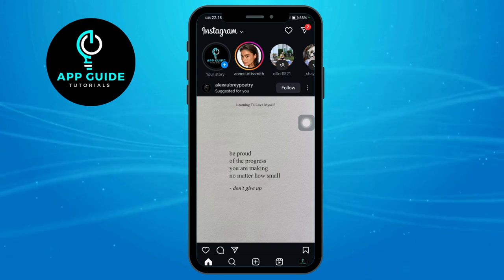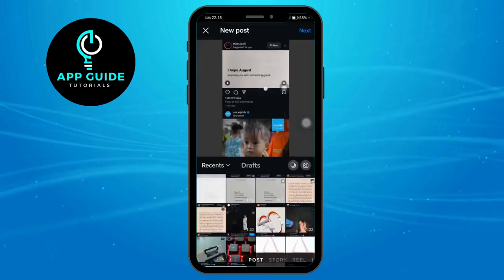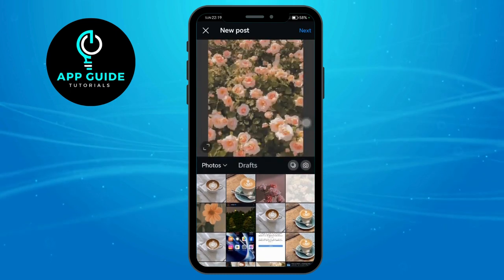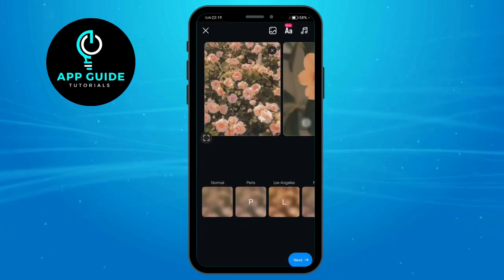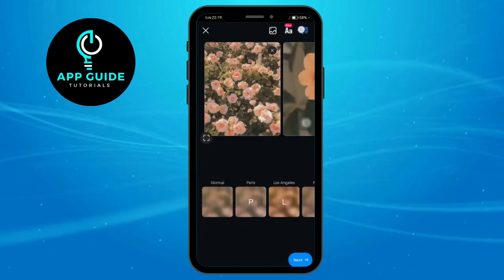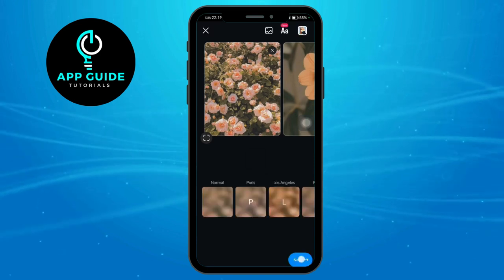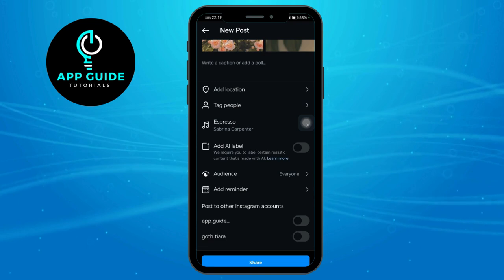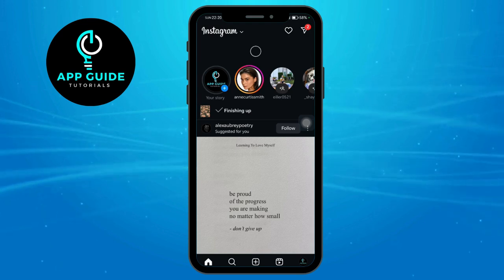How to Post on Instagram | Android Tutorial (2027)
Want to post photos, videos, or stories on Instagram using your Android device? This tutorial will guide you through the simple steps to share content on Instagram, helping you express your creativity and engage with your followers. I’ll show you how to upload posts, stories, or reels directly from your Android phone.

In this tutorial, you'll learn:
How to create and upload a post (photo or video) on Instagram.
Step-by-step instructions to add filters, captions, and tags before posting.
Tips for optimizing your posts to reach more followers.

Share your content effortlessly—follow these steps to post on Instagram using your Android device!